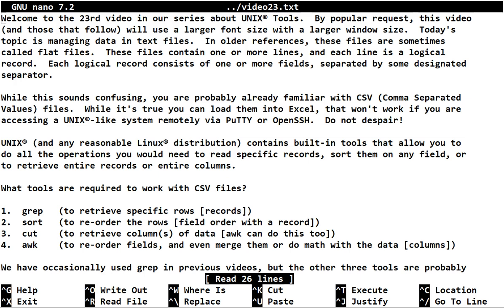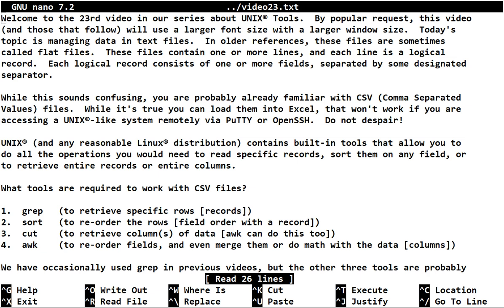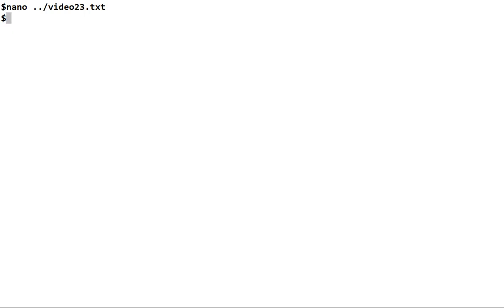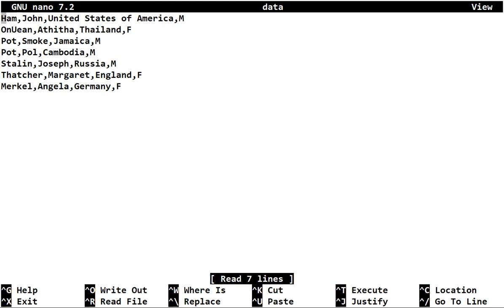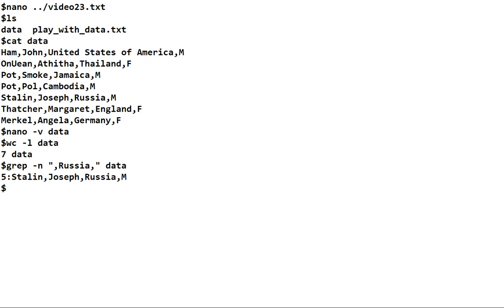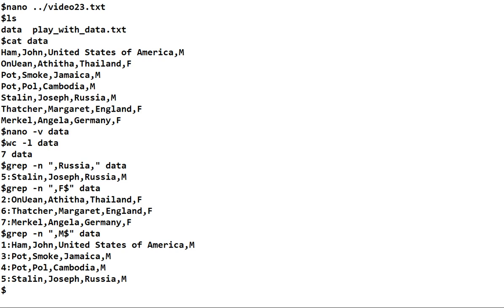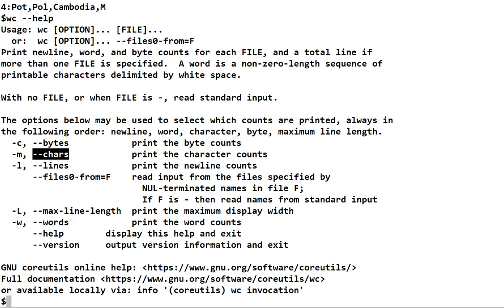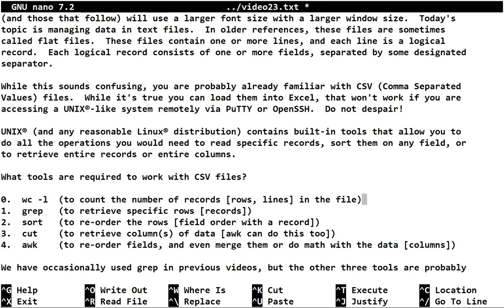wc, grep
This video begins a multi-video sub-series about processing CSV (comma separated
values) text files which have each line as a row of data, and all lines have the
same number of comma separate fields.  It shows how to count the number of lines
in a text file with 'wc -l', and how to use '^' and '$' anchors in a 'grep' pattern.